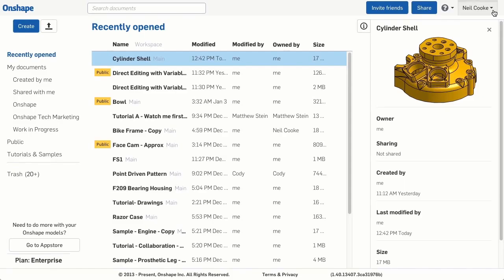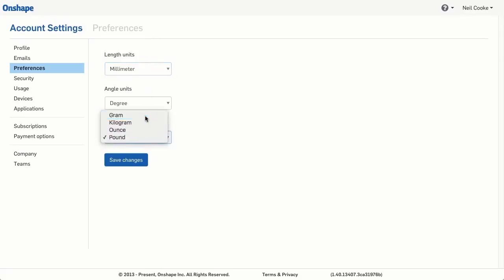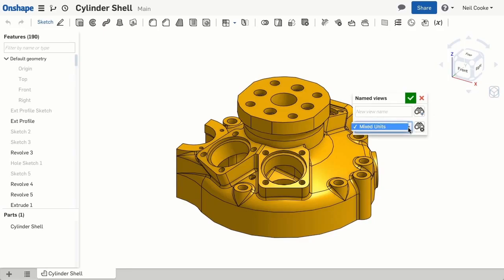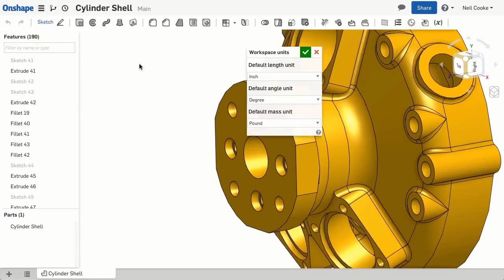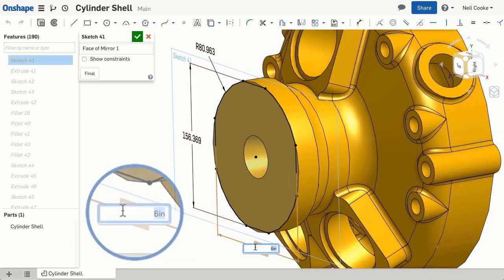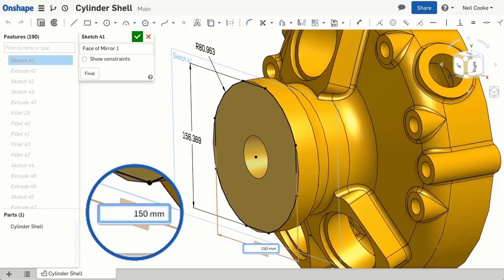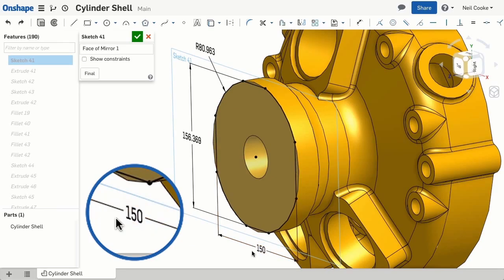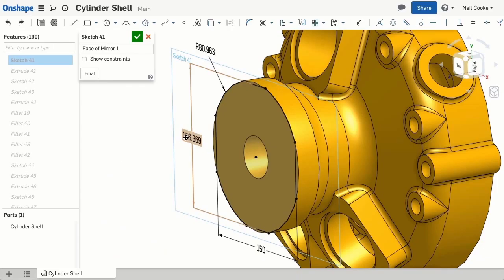2016/01/07 TECH TIP: 분수와 수식을 활용하면서 단위를 섞어서 사용하는 방법[영문자료]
2016/01/07 TECH TIP: 분수와 수식을 활용하면서 단위를 섞어서 사용하는 방법

감사합니다.